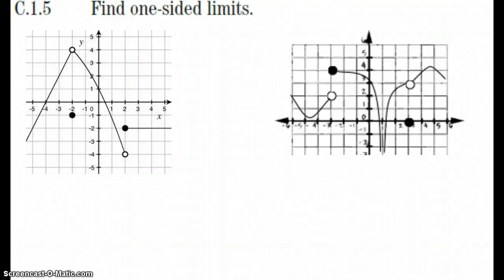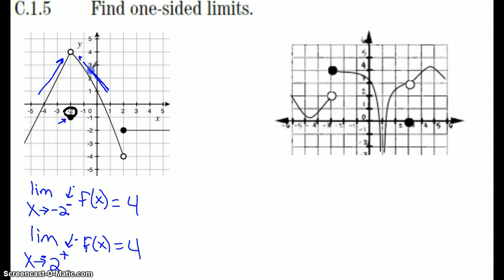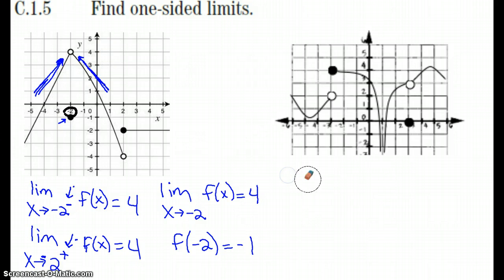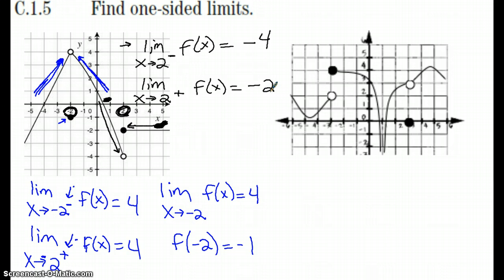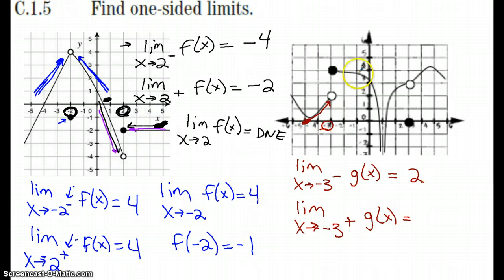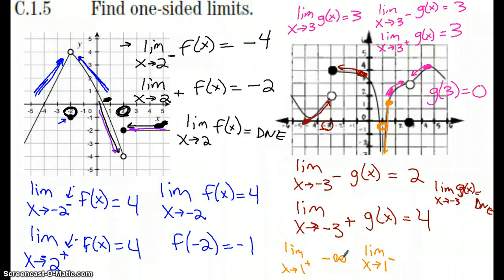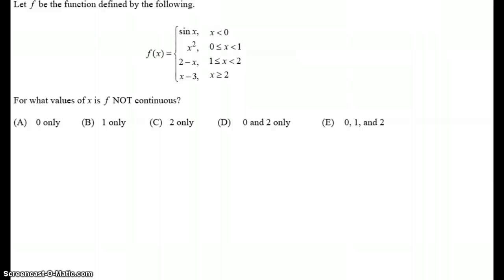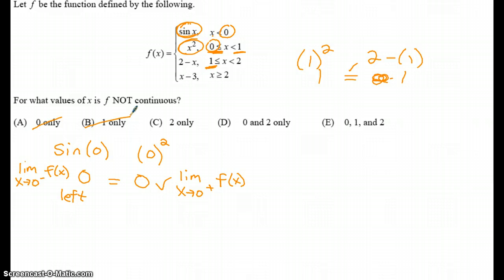C.1.5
Lecture - one sided limits